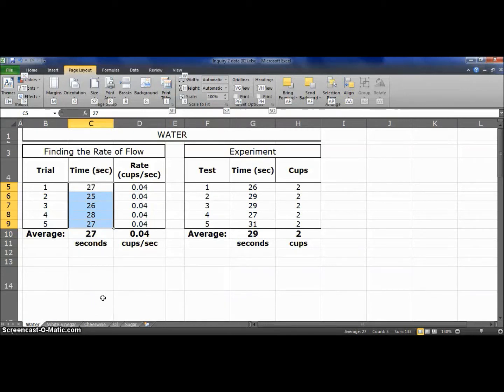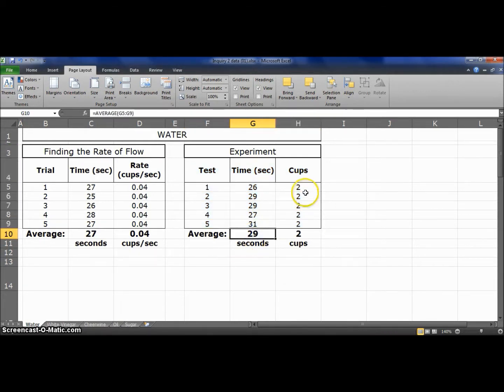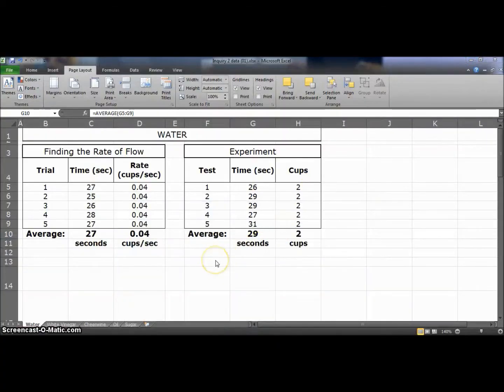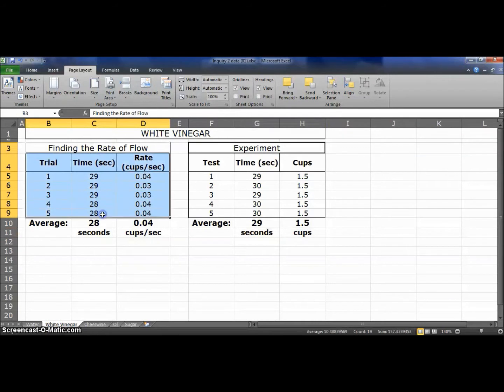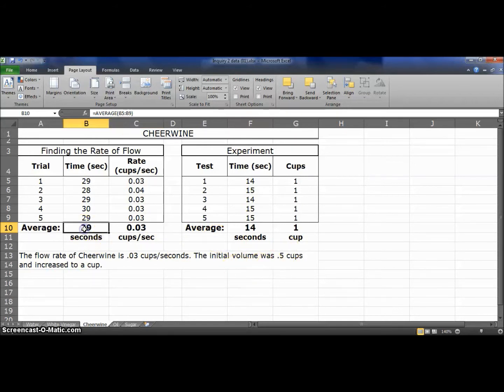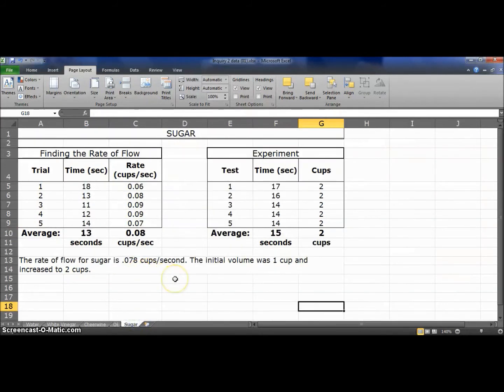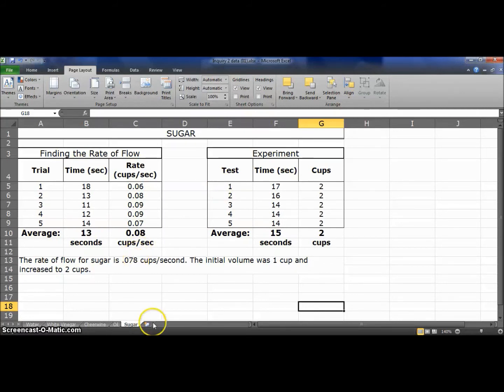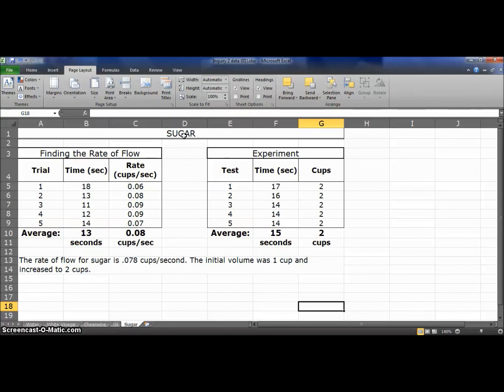Katie's Awesome Video/Screencast